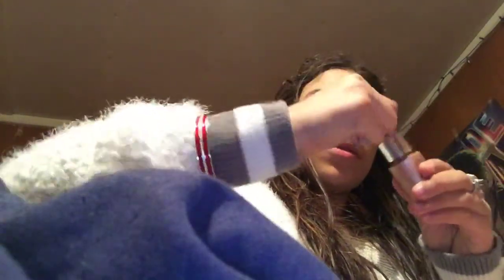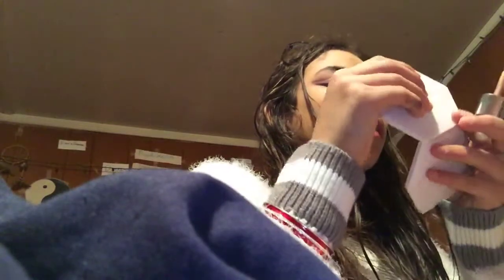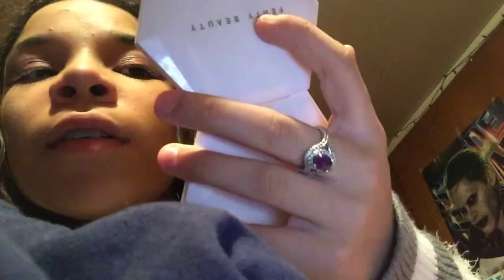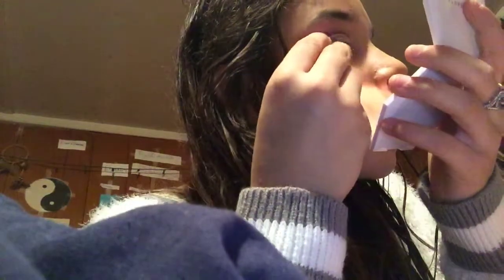Get ready with me